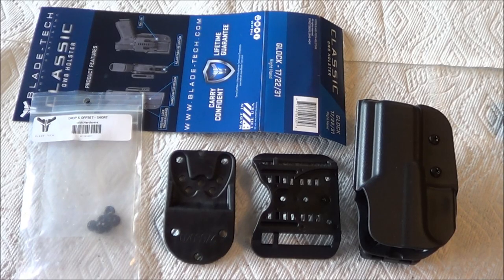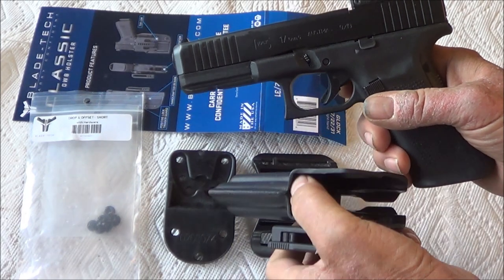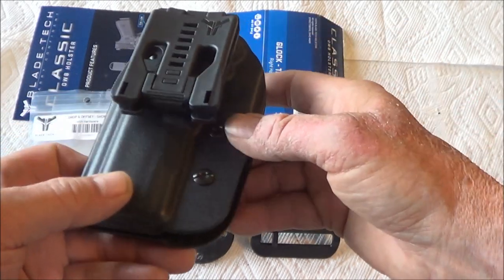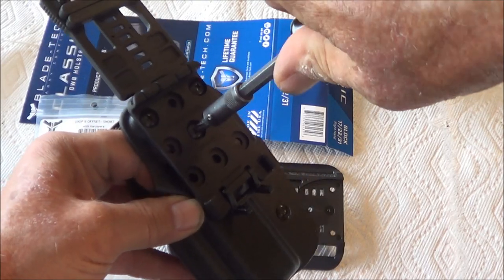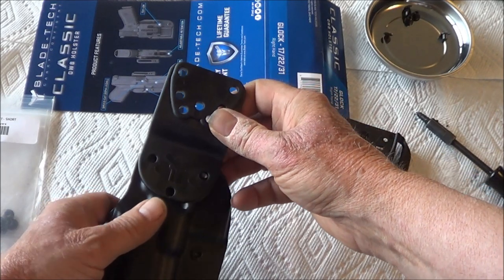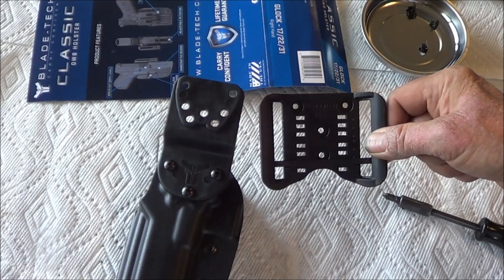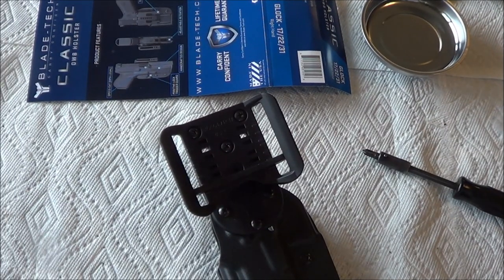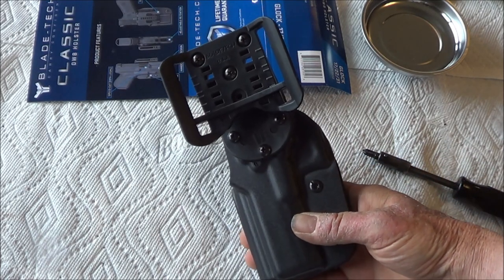Assembly of Blade-Tech Dropped & Offset Holster for USPSA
Assembly of Blade-Tech Dropped & Offset Holster for USPSA / IPSC
I recommend putting low strength Loctite on the bolts before assembly.
Having fun with reloading,  bullet casting, and shooting.